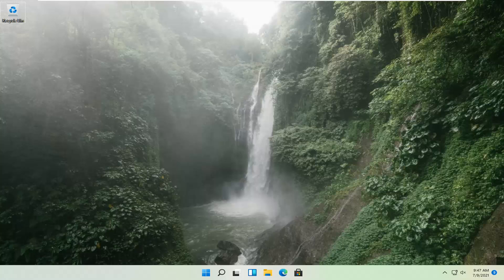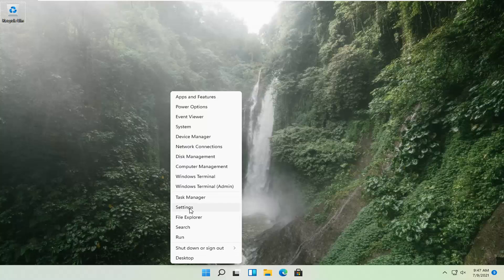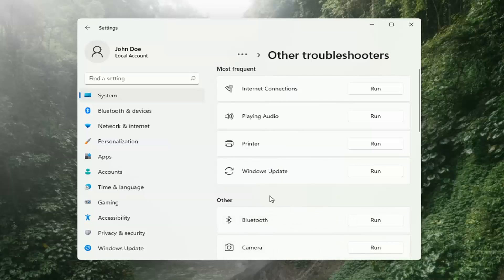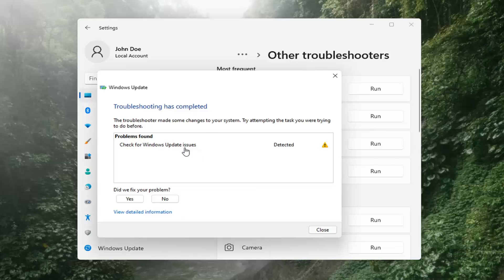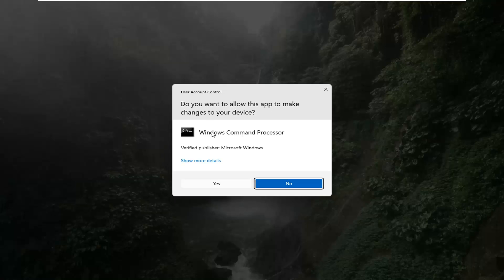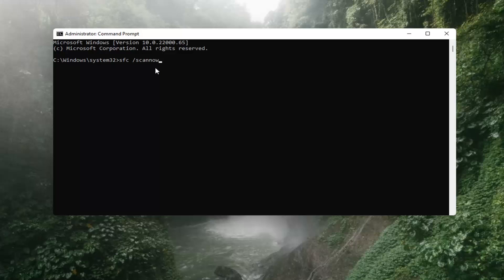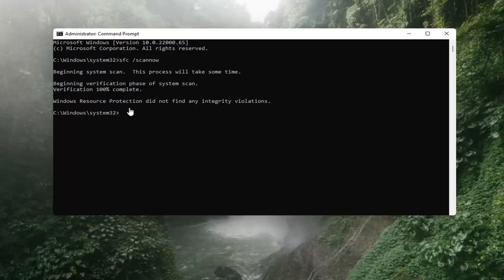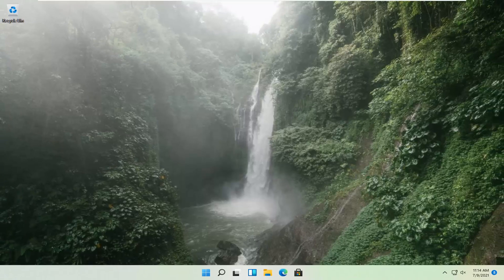Fix "Windows Update Troubleshooter Not Working" in Windows 11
Microsoft provide these updates in order to protect windows 11 system from harmful and malicious attacks. During these updates, it will also update the drivers of hardware devices and enhances the security features of the system. Most of the time, these updates will automatically get installed on your device.

But many users are facing issues with Windows Update. Now you don’t need to worry about this problem because Microsoft provided you with an automated fixing tool called Windows update troubleshooter, which diagnoses to resolve the errors.

Deployment Imaging and Servicing Management (DISM) is a built-in Windows 11 repair tool which is able to automatically update files and correct servicing problems including Windows Update problems for your Windows 11 image. Running DISM will help resolve issues Windows 11 Update Troubleshooter couldn’t fix, such as the 0x803c0113 and 0x80244022 Windows Update errors.